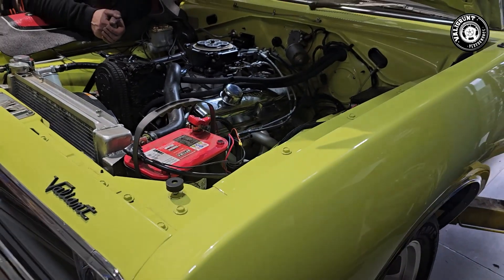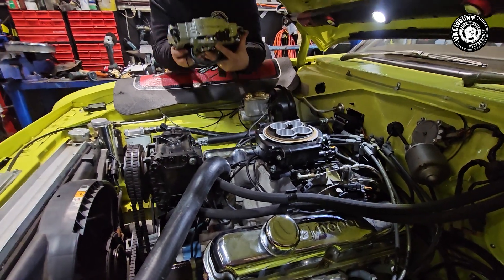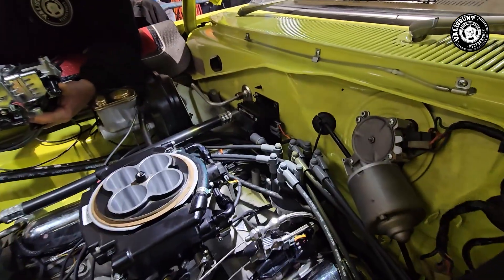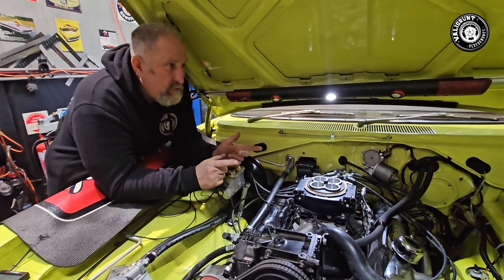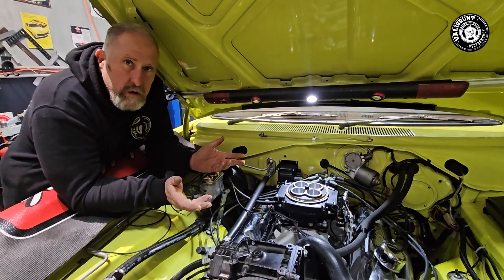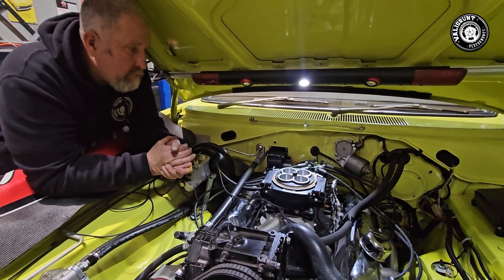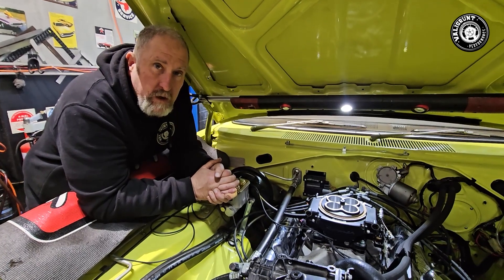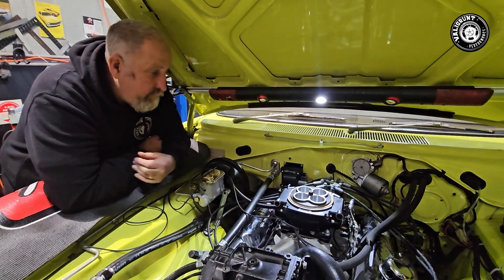Chrysler VJ Valiant Holley Sniper Stealth with Hyperspark faults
This Chrysler VJ Valiant Wagon has a Small Block Mopar V8 in it with a big cam. Client wanted the classic to be a bit more drivable so it was decided to fit a Holley Super Stealth with Hyperspark ignition. We chose the polished Holley Super Stealth (up to 650cfm) as it looked the most like a traditional Holley carburettor.

With the Super Stealth we fitted Holley in tank fuel pump with sock, 3/8 inch stainless fuel lines (supply and return), Hyperspark ignition box, distributor and coil with Holley’s pre-wrapped Hyperspark to Sniper wiring loom. Made MSD leads to suit and have a dry cell battery to assure good 12V power supply

Problems began almost instantly as we fitted the Stealth, it was hard to start (OK that can happen) didn’t want to run smoothly we had to give her throttle, would cough and splutter, back fire through the exhaust and the Sniper, the handheld would work then go all red but the Sniper would keep running for a bit, sometimes the handheld would come back on sometimes the whole system would just shut down. On a few occasions it would cut off but the fuel pump would keep pumping and flood the motor making us do a hard reset.

Ran through all the checks:
Checked fuel pressures
electrical connections
swapped out the coil and ignition box
moved coil away from ECU to eliminate RFI etc…

Eventually contacted Holley techs and they ran through the checks with me and said return the unit it was a faulty ECU. We did and ordered another one, low and behold same issue. Ran through the same checks then thought lets just swap out the Super Stealth for the Holley Super Sniper from Shane’s Cuda. Bam instantly ran and tuned, all of the issues were gone

Anybody else come into the same issues with the Super Stealth? Would love to hear your experiences in the comments below

We aren’t going to try three for three and have now fitted a chrome Super Sniper which is running just beautifully. Will finish tuning and locking out the learn then run her up on the Dyno

Like the Valigrunt Gear you see us wearing then head on over to our merch page, now with easier international shipping for you fans across the Ocean. or click on the items below.